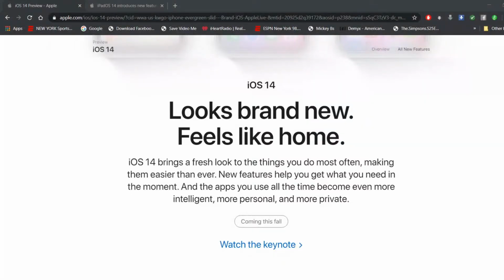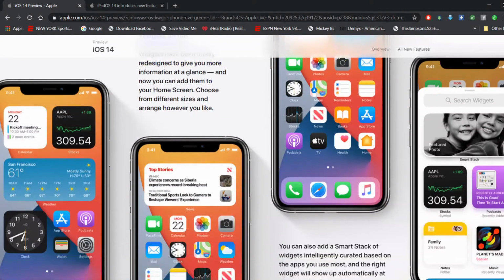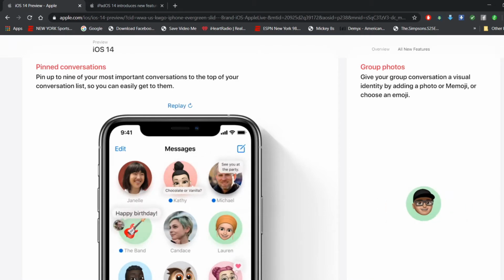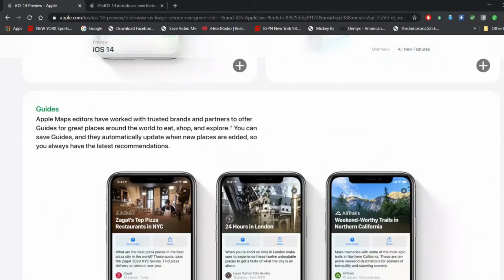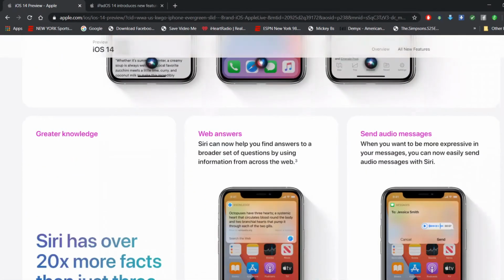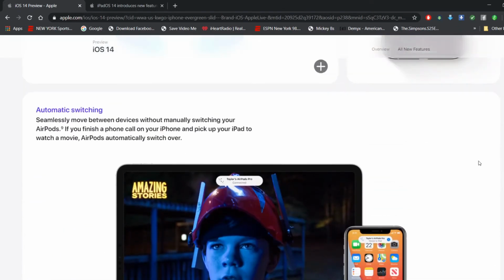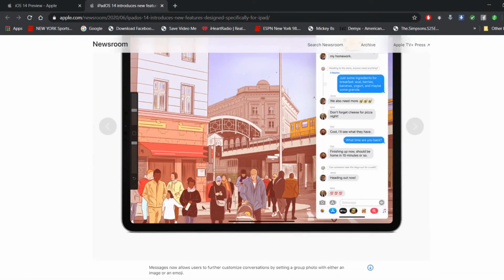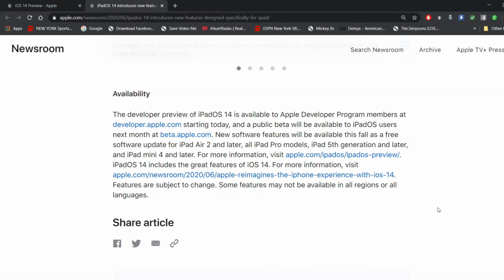Official First Look/Reaction To iOS 14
As YouTube took down my live stream of the official WWDC Unveil of iOS 14 I read from the Apple Website what the new firmware will look like